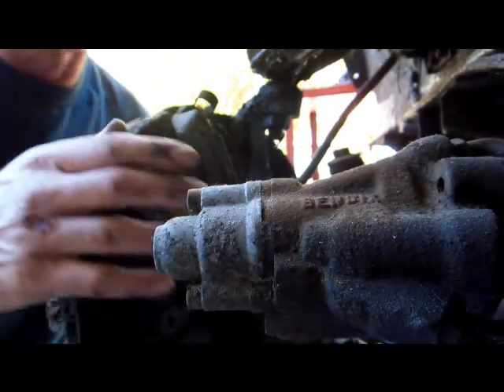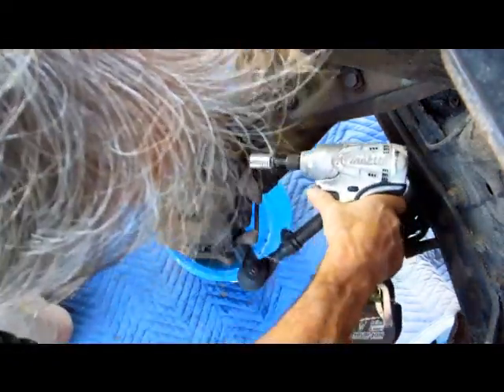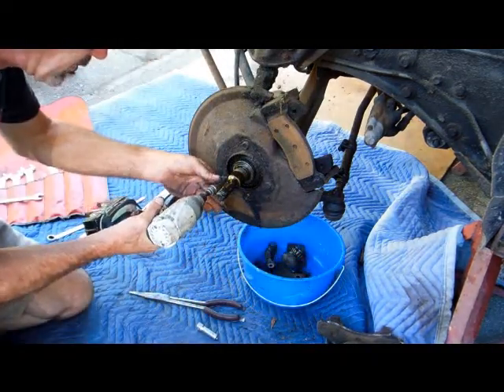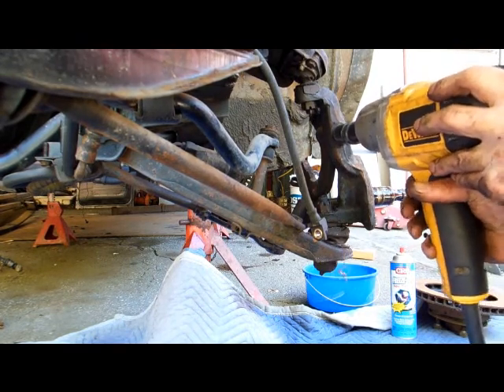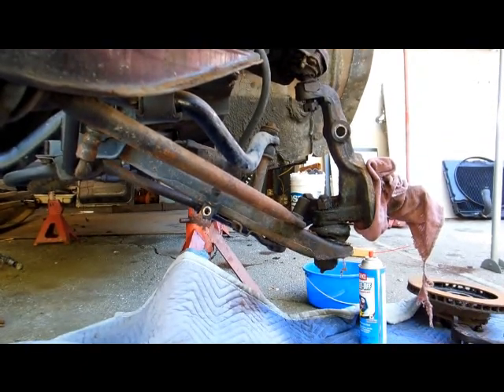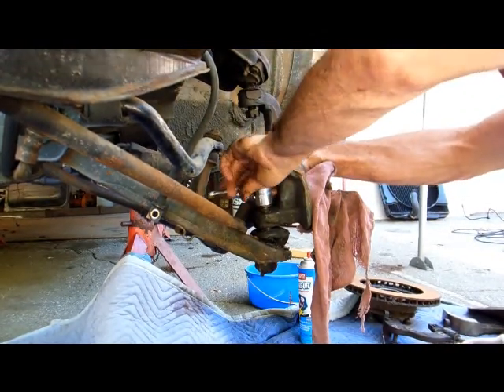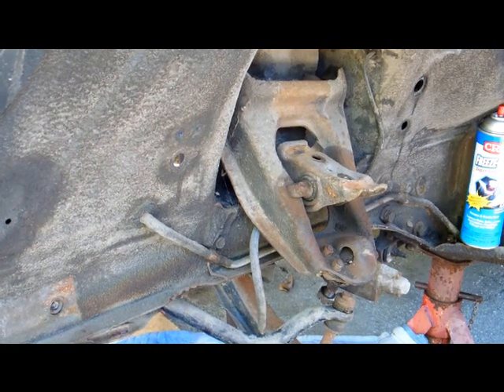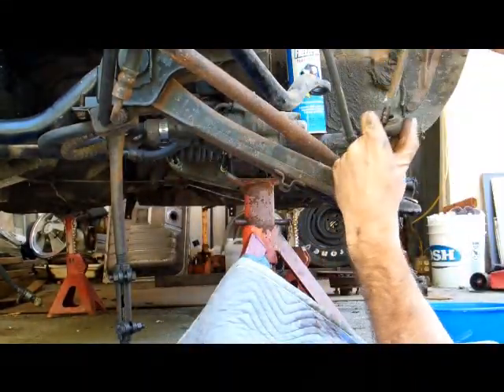68 mustangGT500KR caliper rotor spindle upper lower controll arms strut rod removal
automotive vintage muscle car restoration project
removing left front suspension